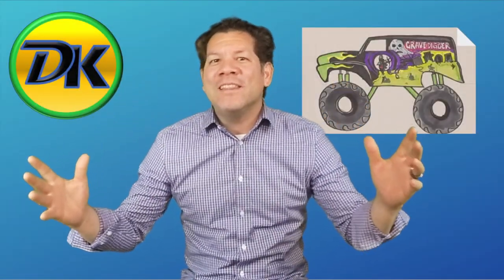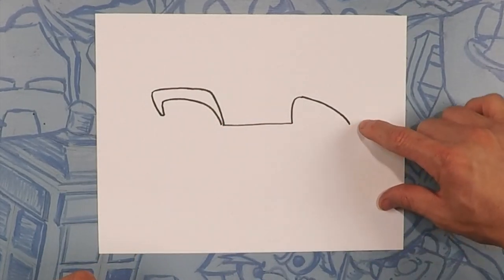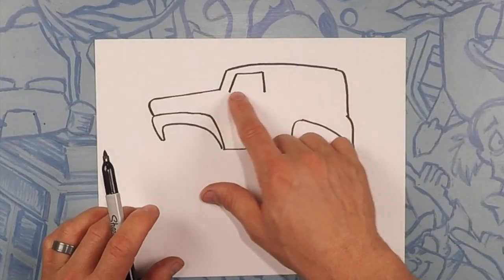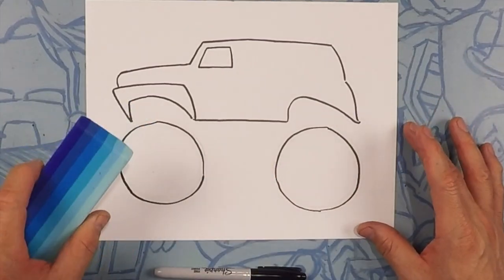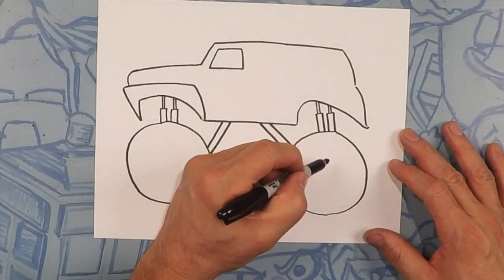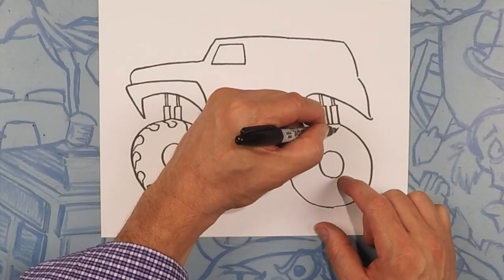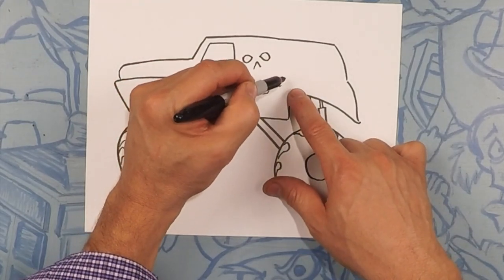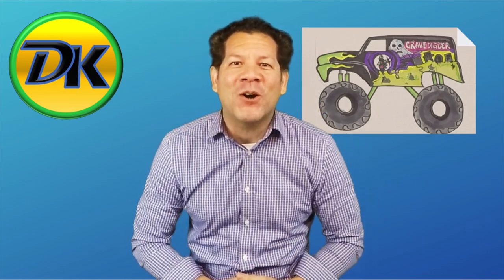How to Draw Grave Digger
A Monster Truck fan favorite!!  Come draw Grave Digger with us!!